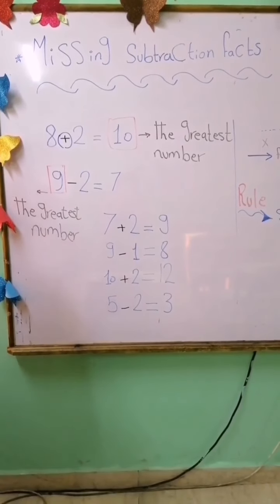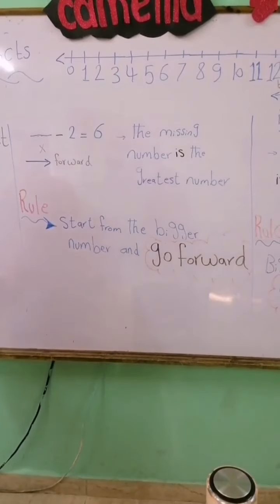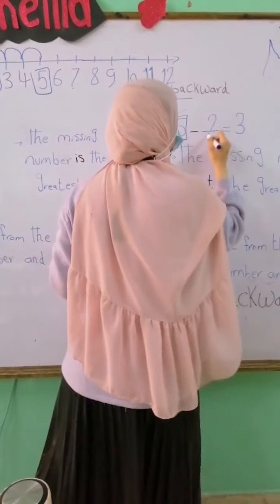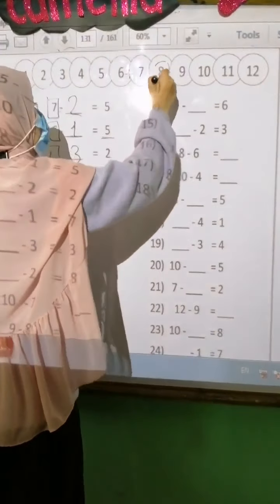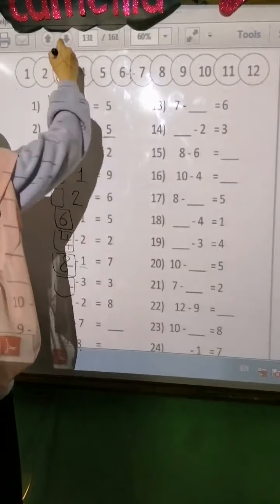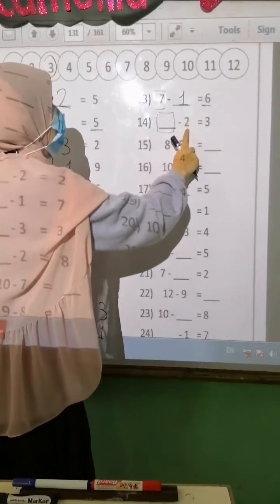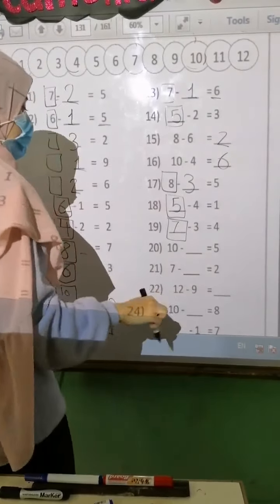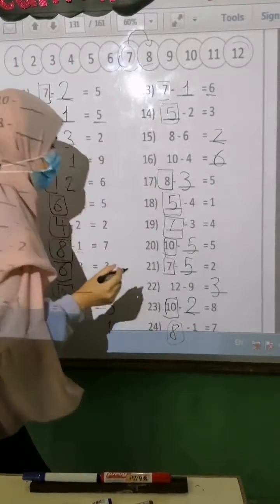Math jr.1 Missing subtraction facts part 1